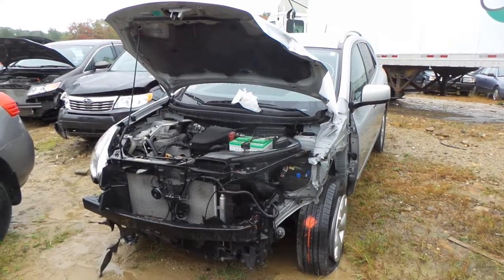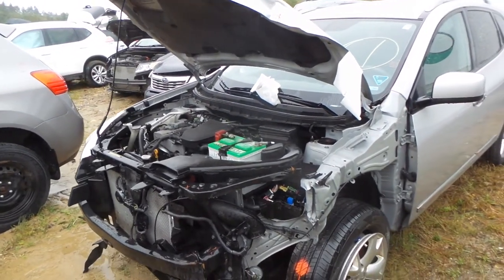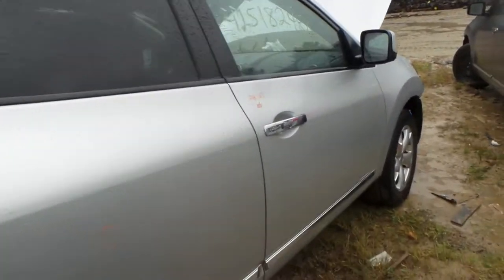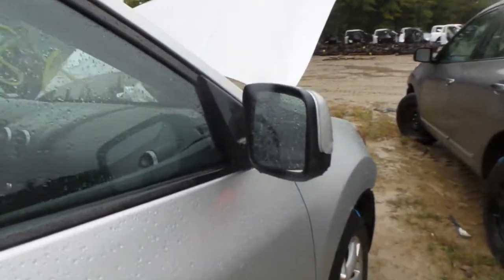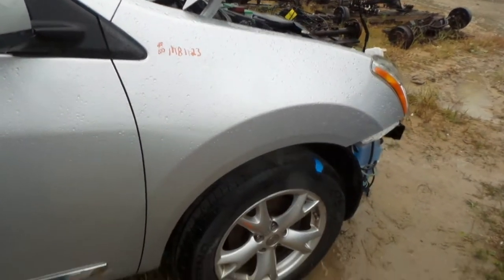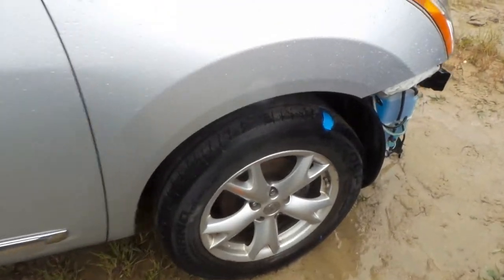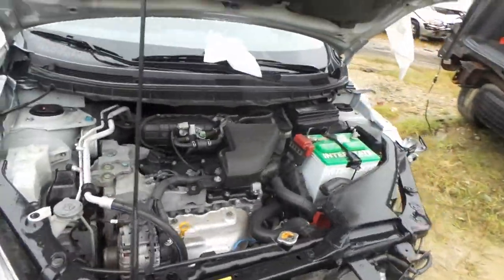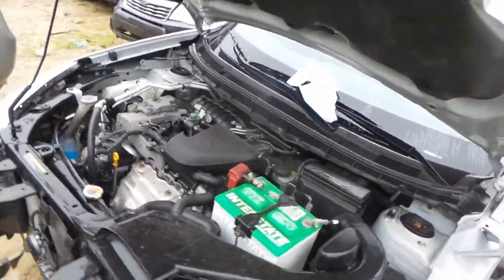Parting Out 2011 Nissan Rogue | Stock # M81123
New England Auto and Truck Recyclers is parting out a 2011 Nissan Rogue.